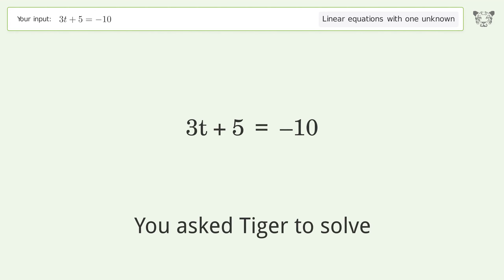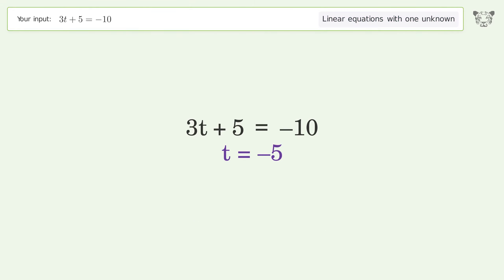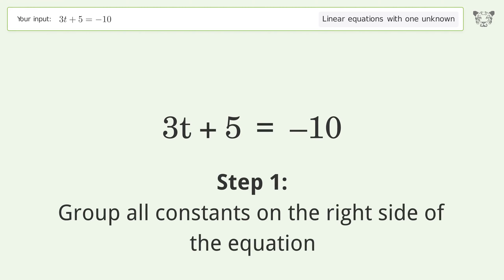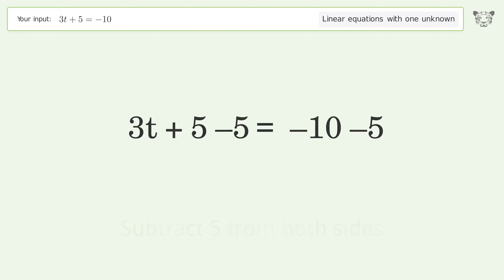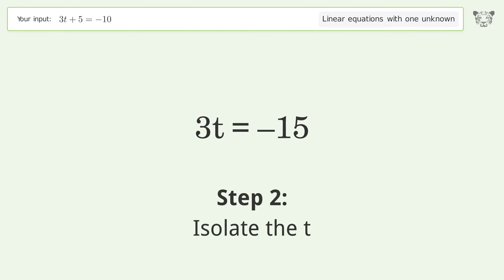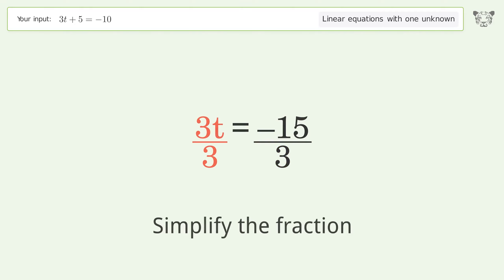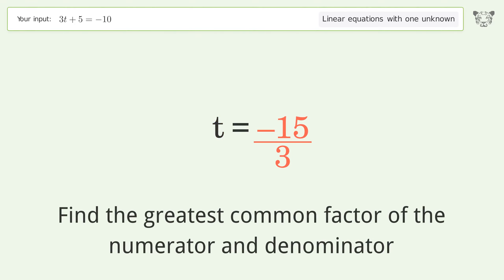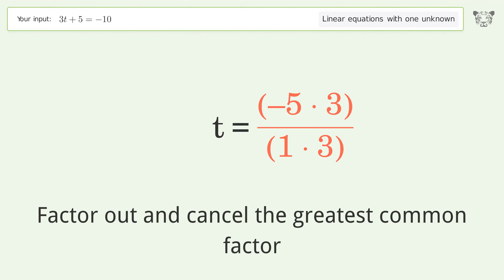Solve 3t+5=-10: Linear Equation Video Solution | Tiger Algebra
Struggling with 3t+5=-10? Watch our step-by-step video on Tiger Algebra to master this linear equation effortlessly. Also check out for more tips and tricks for dealing with linear equations with one unknown